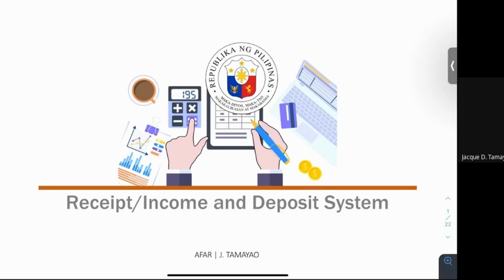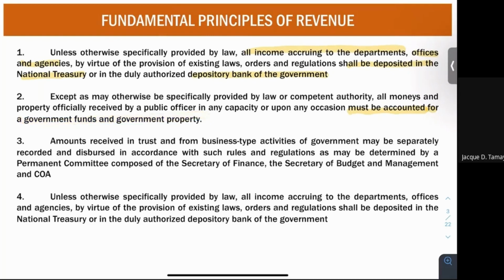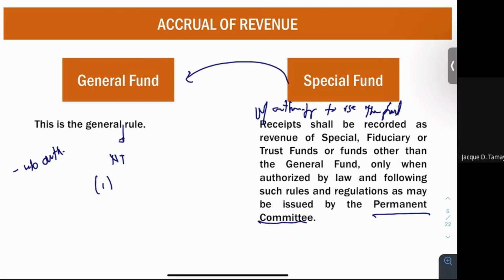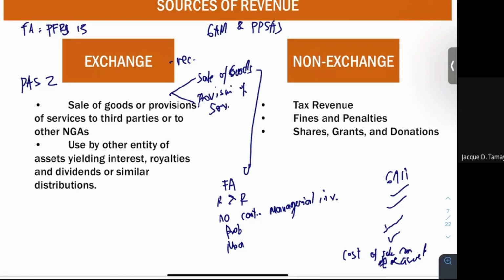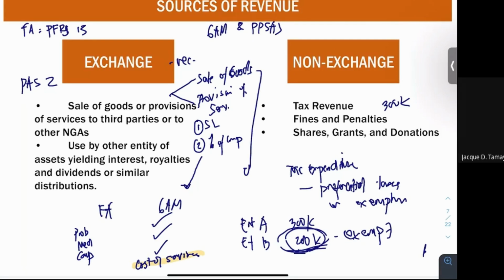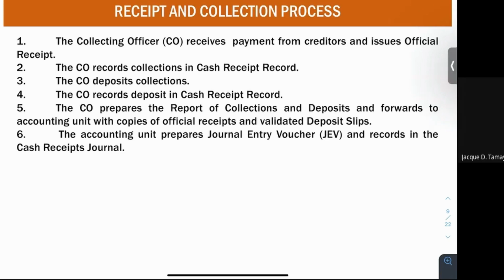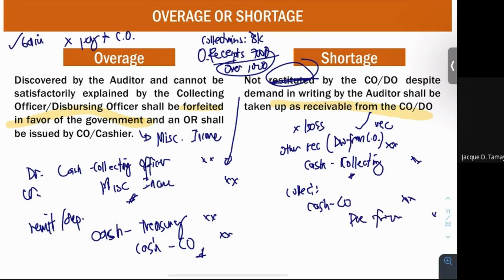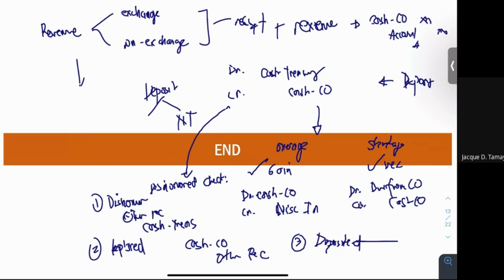AFAR - GAM - Receipt or Income and Deposit System